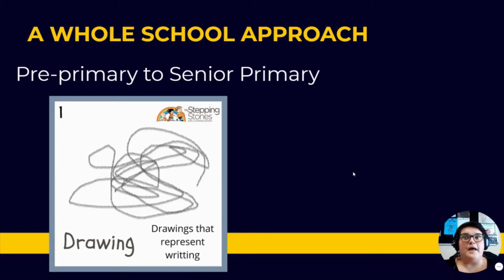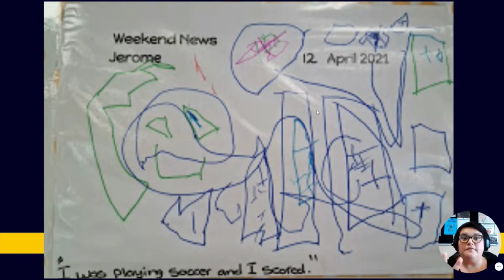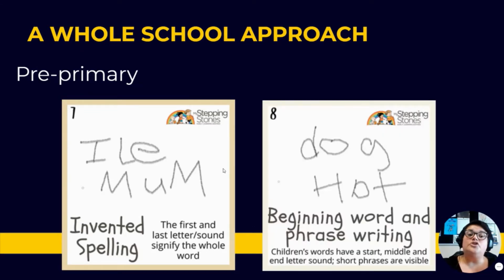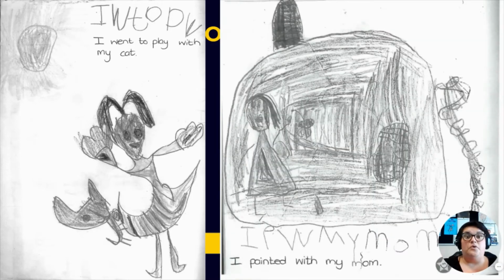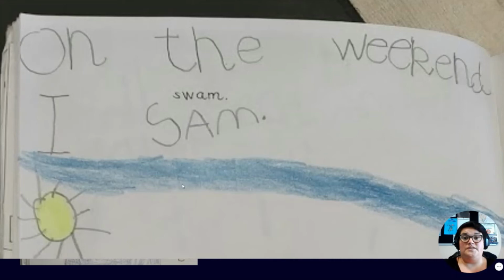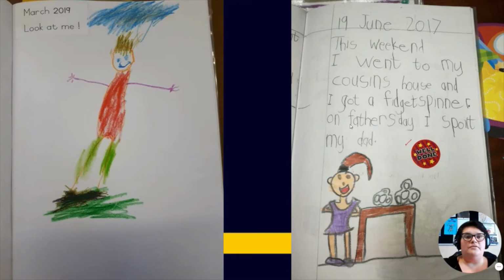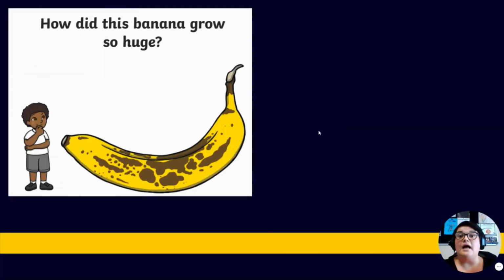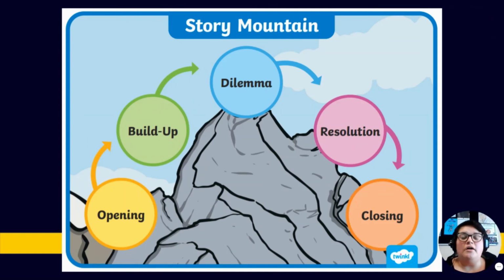Building Writers Part 2